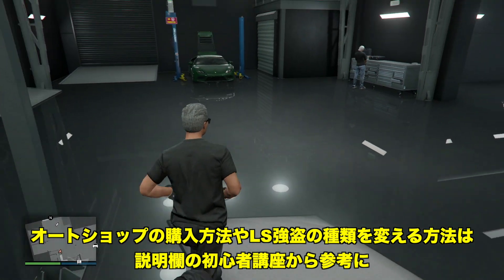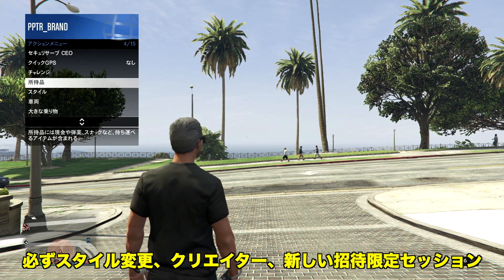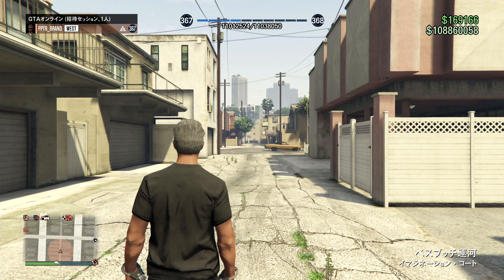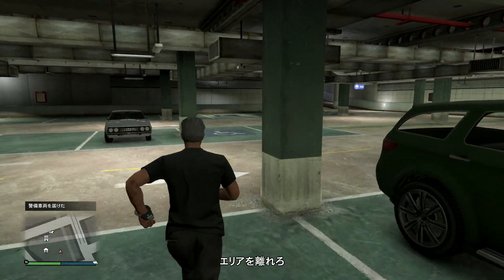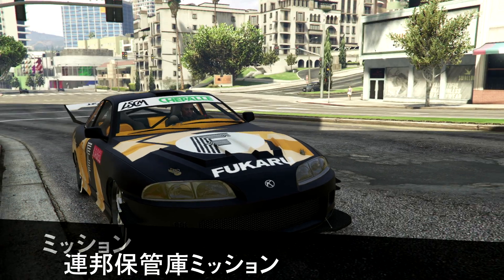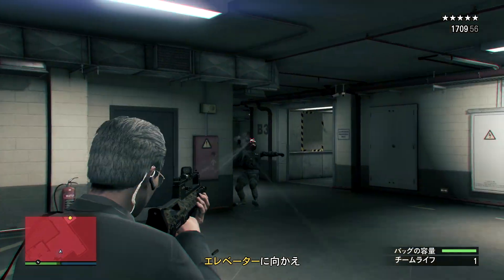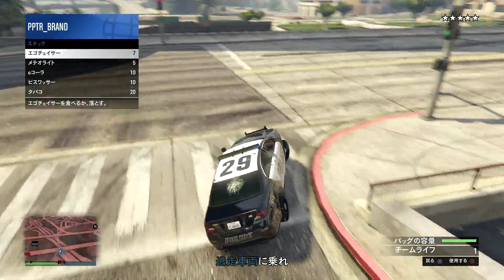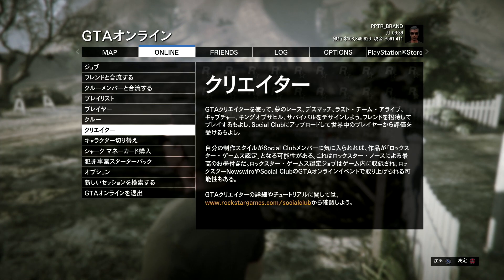【GTAマネー無限入手】PC版・PS5・PS4・XBOX ONEで初心者が1人でも100万ドル貯められる・カヨペリコ強盗無しの最強ルーティーン【GTAオンライン初心者講座】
LINEスタンプ販売中
[パパテラスタンプ]で検索